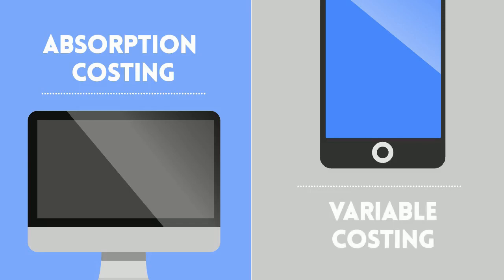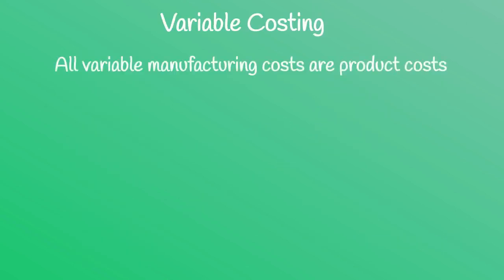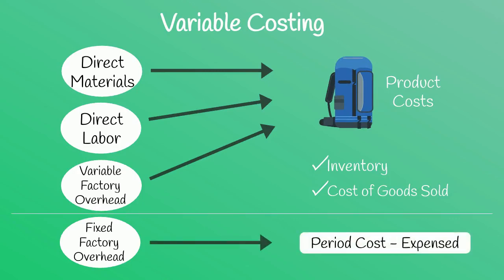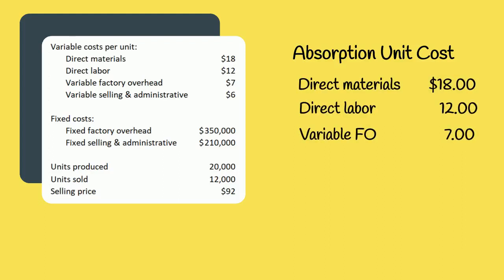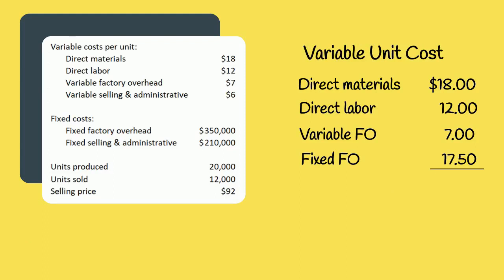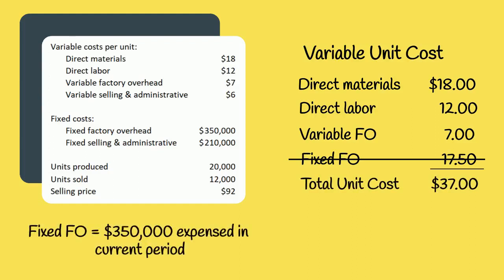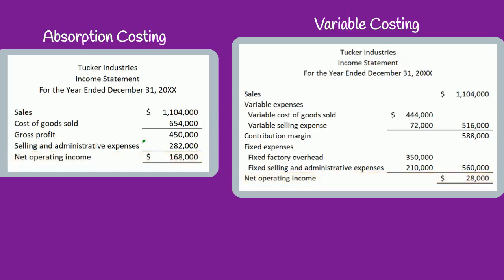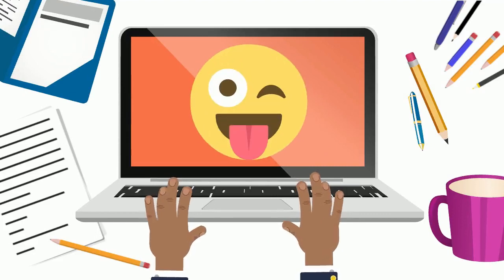Variable Costing vs Absorption Costing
What's the difference between these two costing methods?